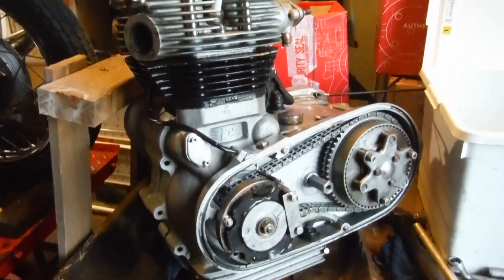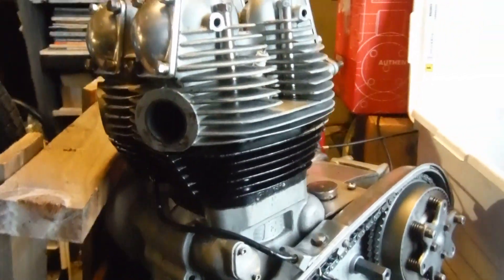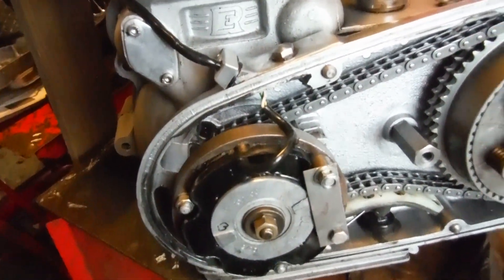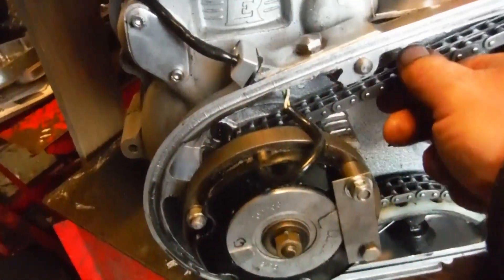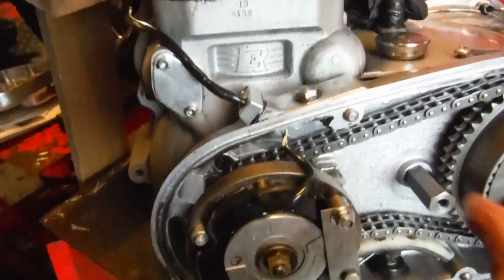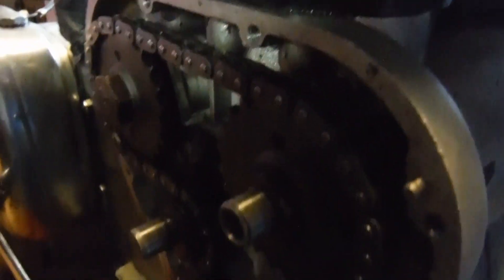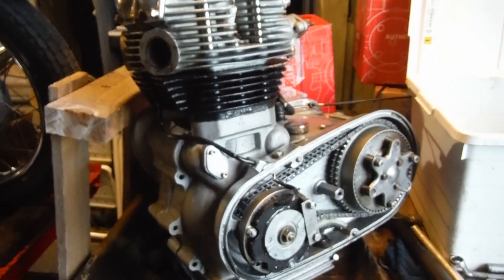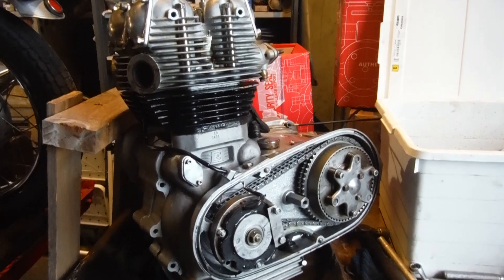Royal Enfield Interceptor 750 S2 engine - Crankshaft end float attended to & good progress made.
The cause of the rather alarming amount of crankshaft end float found in this engine has been identified and dealt with, and the engine is making good progress towards completion.